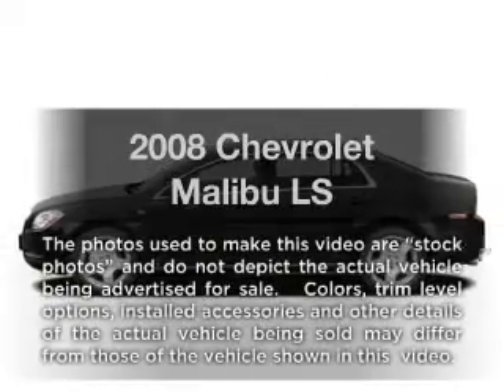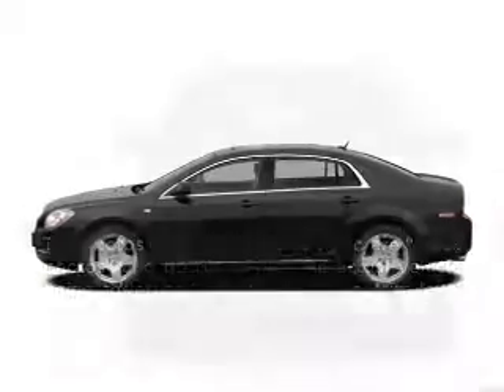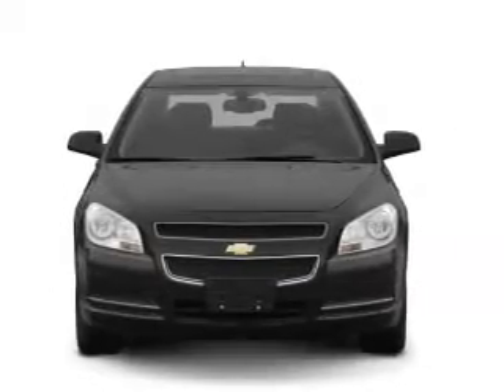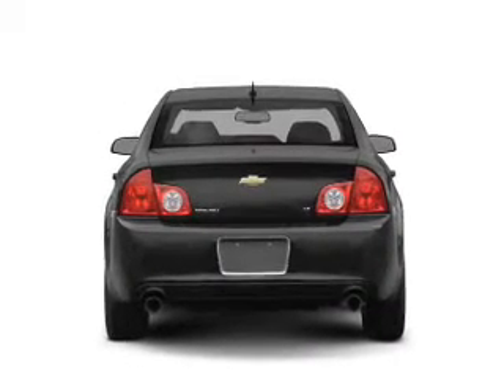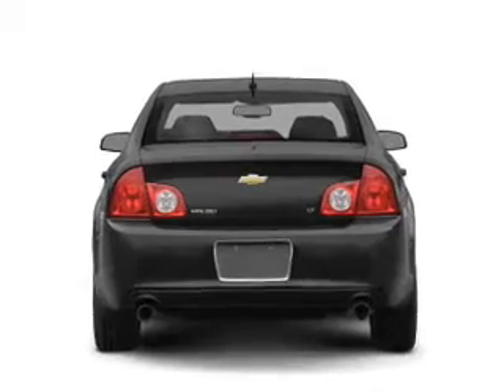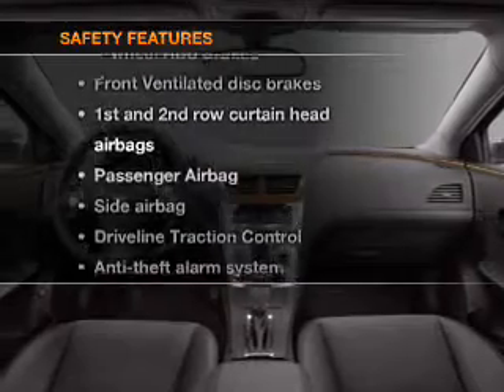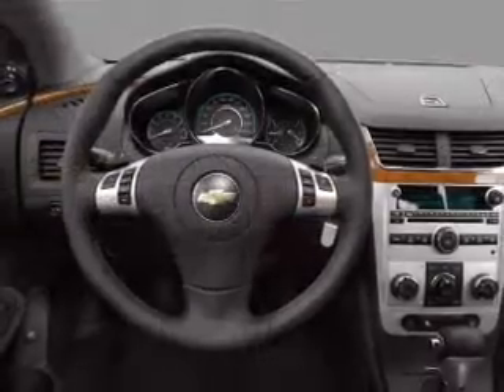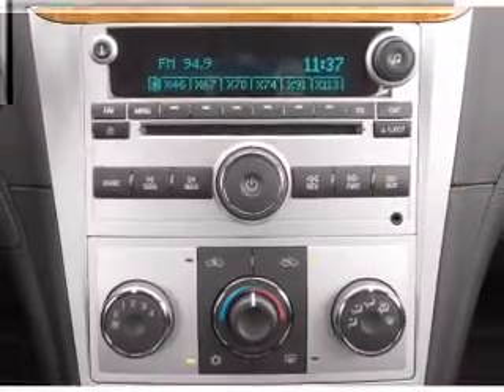2008 Chevrolet Malibu - Orlando FL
Year: 2008
Make: Chevrolet
Model: Malibu
Trim: LS
Engine: 2.4 liter inline 4 cylinder 16 valve
Transmission: 4-Speed Automatic
Color: White
Mileage: 38193
Address:
9001 E Colonial Dr